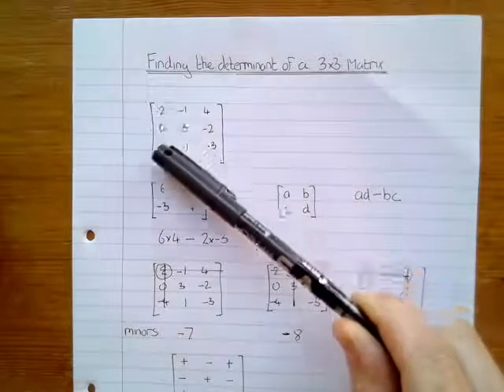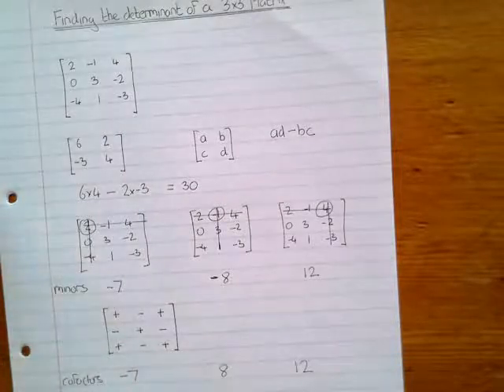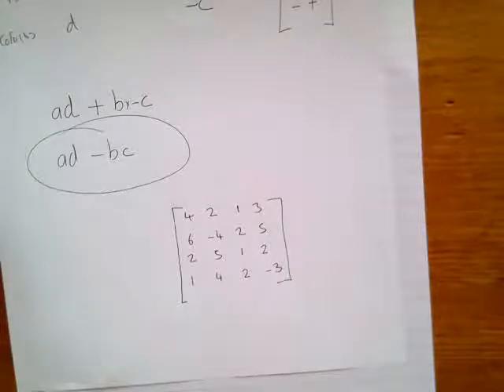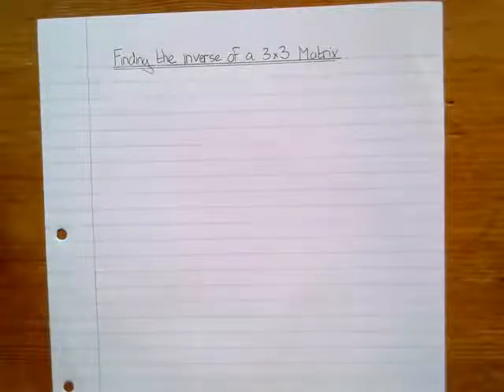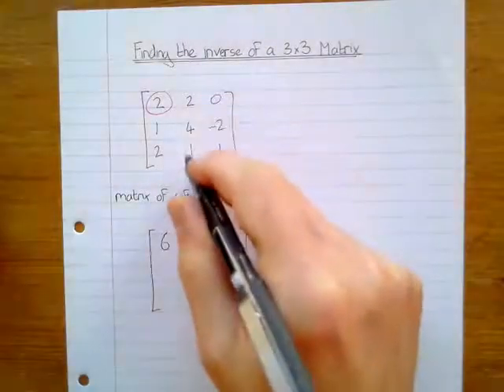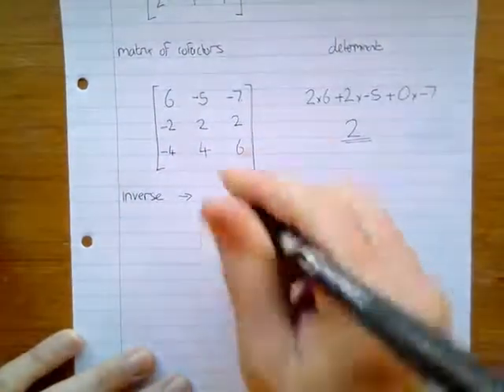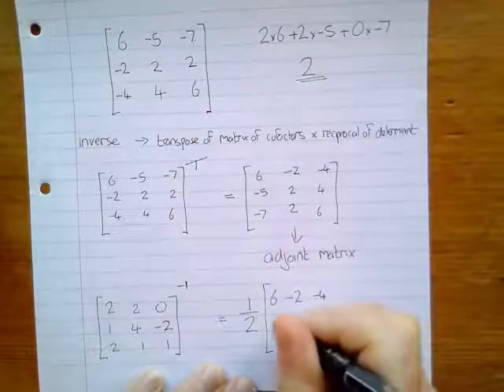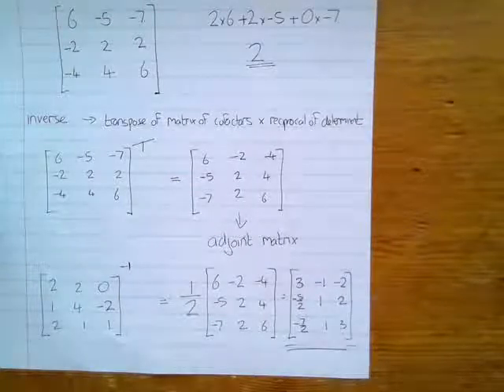Year 12 22nd April Lesson